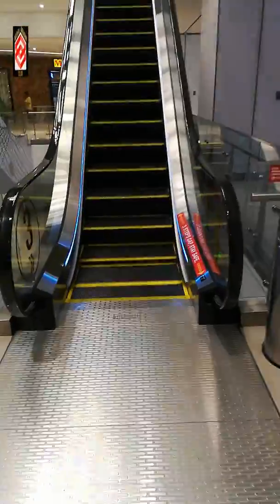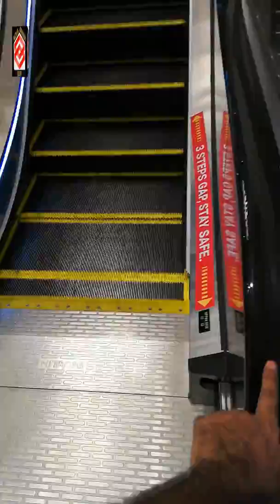How To Use Escalator For First Time Use Part 2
This Video Media Creation Club Providing You How To Use Escalator For First Time Use Part 2

Like ____🌷Share_____💞Comment

عزیز ناظرین
شکریہ